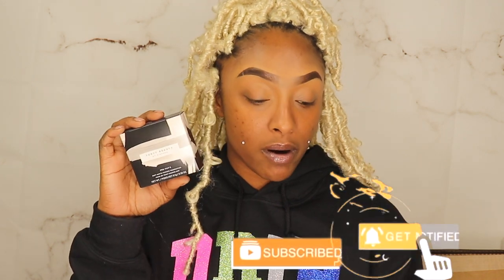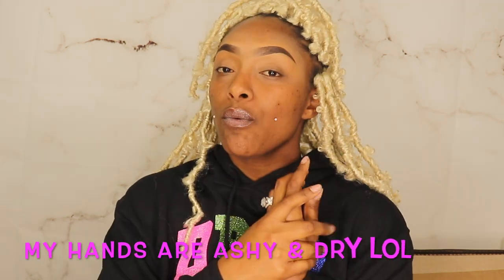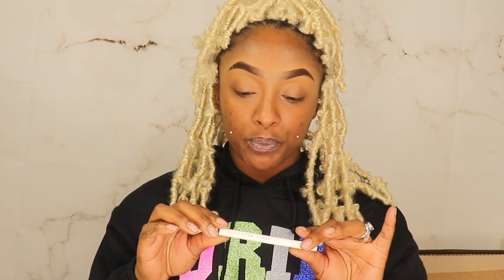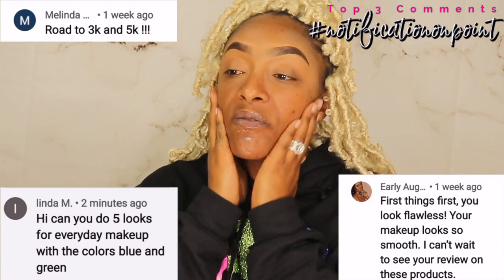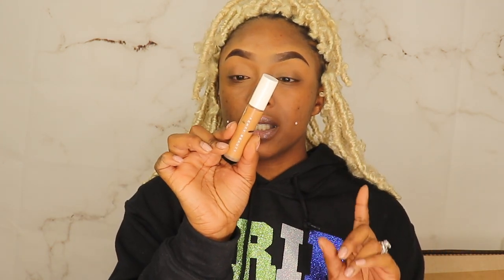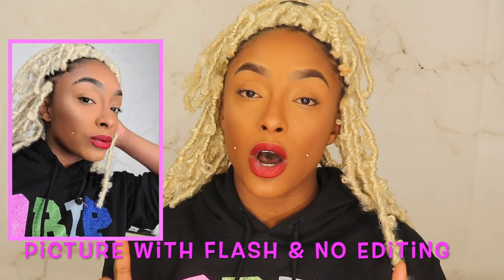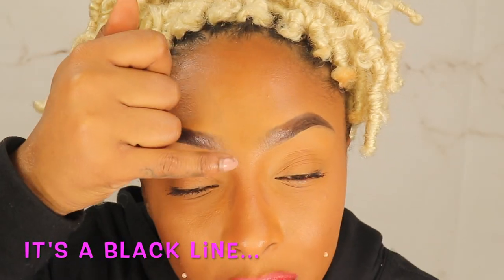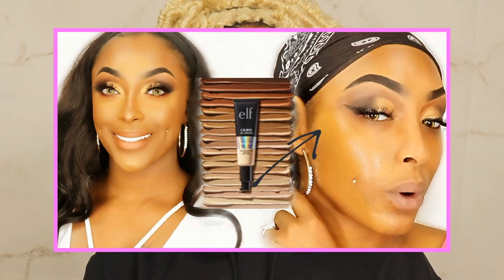FINALY REVIEWING THE FENTY BEAUTY SOFT MATTE POWDER FOUNDATION|ALL DAY WEAR TEST| SHADES 400 & 410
*Fenty Beauty is finally giving us powder foundations! I finally get to review the shades 400 & 410 and wear it all day for you guy's! In this video I show you swatches and how the new Soft Matte Powder Foundation look on my skintone. I used all Fenty Beauty products to create this simple everyday soft look. I hope you guys enjoyed my first impression on the new Fenty Beauty Soft Matte Foundation Powder as much as I enjoy filming it! Are you going to try the new Fenty Beauty Soft Matte Powder Foundations?

CHAPTERS:
0:00 INTRO
0:20 INTRODUCTION TO @fentybeauty SOFT MATTE FOUNDATION POWDERS
2:58 PREPPING MY SKIN
5:47 @fentybeauty SWATCHES
6:23 APPLYING SOFT MATTE FOUNDATION POWDERS
13:49 CHECK IN
16:26 CLOSING OUT
17:00 OUTRO

xoxoxox

ALL PRODUCTS MENTIONED IN VIDEO:
ALL PRODUCTS USED IN THIS VIDEO IS @fentybeauty
BROW MVP MED BROWN

Camera I used in my videos: Cannon Rebel t7i
Camera I use for Vlogging:  Samsung S20 Ultra Plus & SONY A5100
Software I use to Edit: iMovie
Send Cute Notes Or what ever you want!
A.MAREE BEAUTY
14643 Merry Meadow Dr.

Amazon Storefront

PRINTSBYUS INSTAGRAM
CUSTOM SWEATERS, SHIRTS, MASK, ETC.